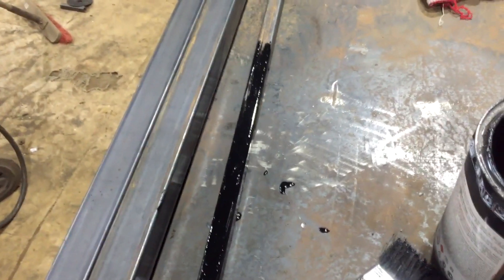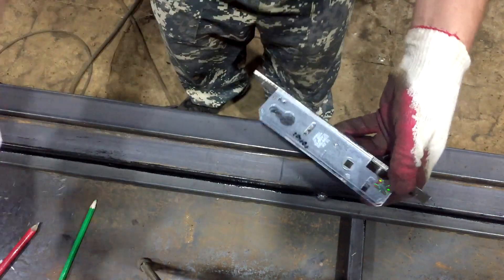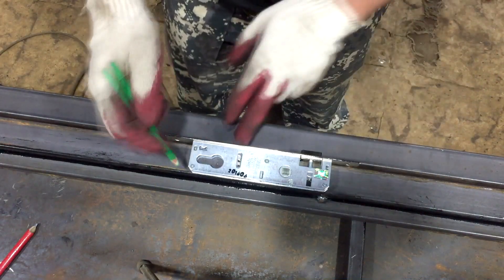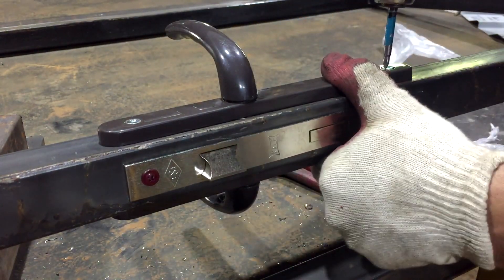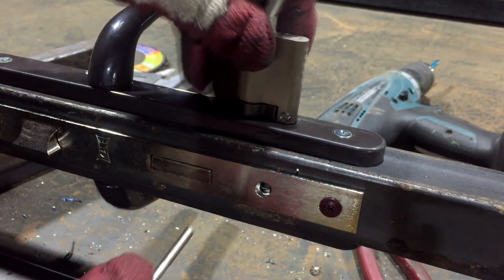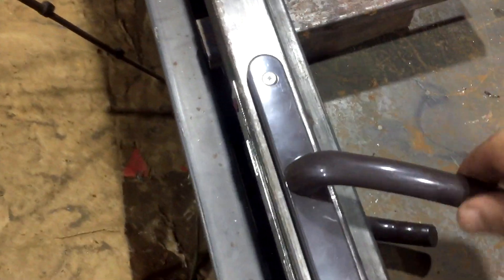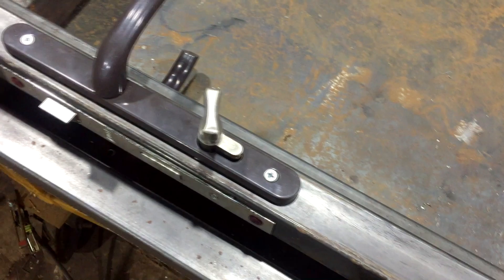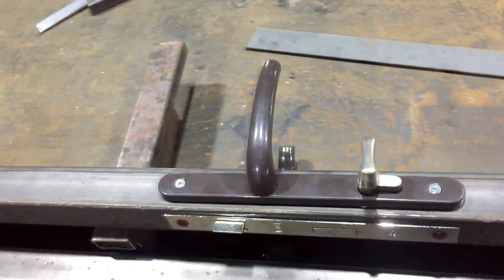КАЛИТКА ИЗ ПРОФИЛЬНОЙ ТРУБЫ (врезаем замок)